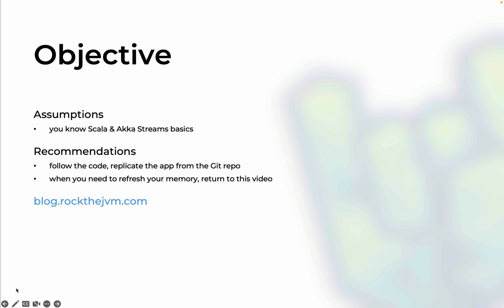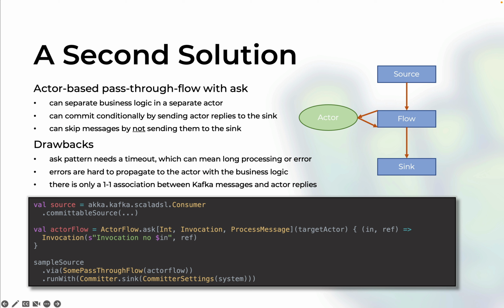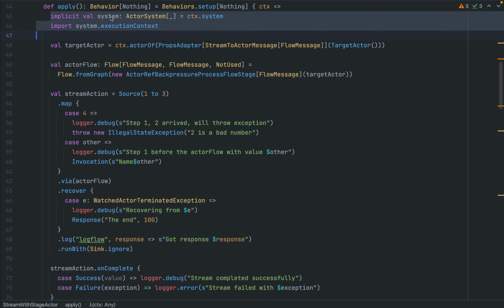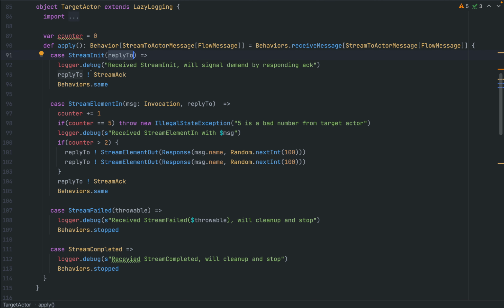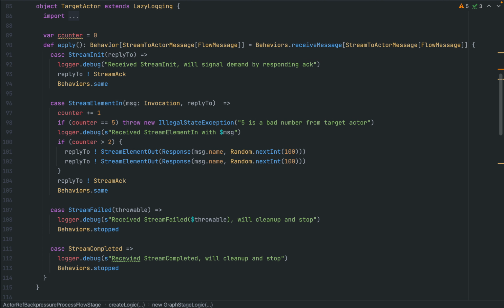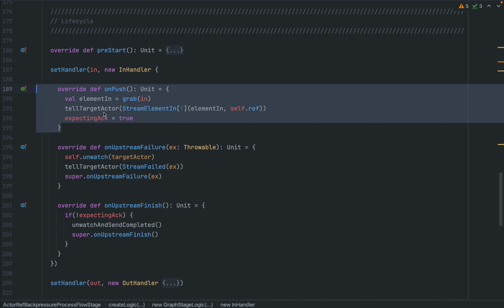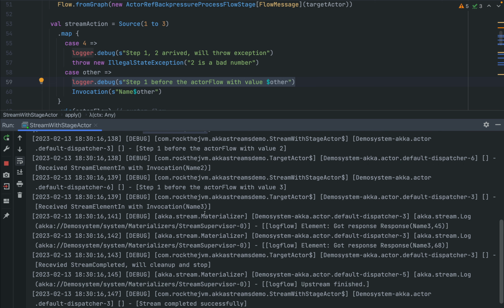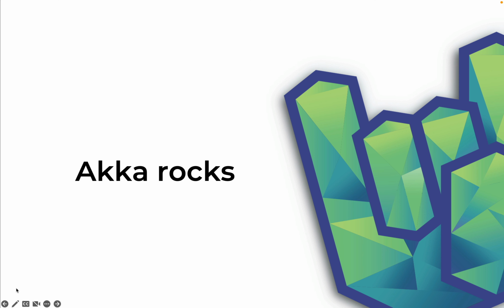Akka Streams - Working with Stage Actors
This video describes a realistic scenario in which Akka Streams can interact with an external system (like Kafka). We quickly find that the built-in Akka Streams components are insufficient for reasonable requirements, and we implement a custom flow-shaped component with the GraphStage API.